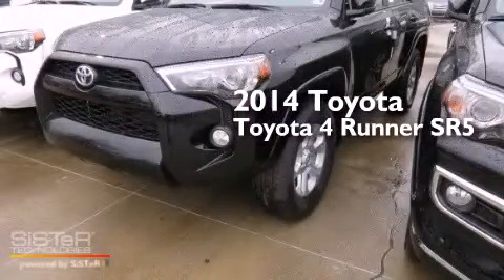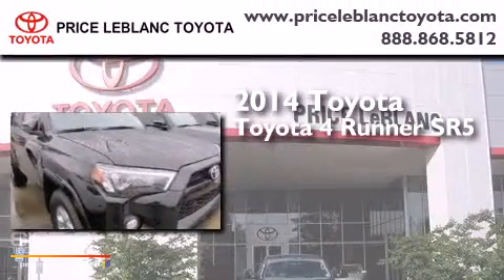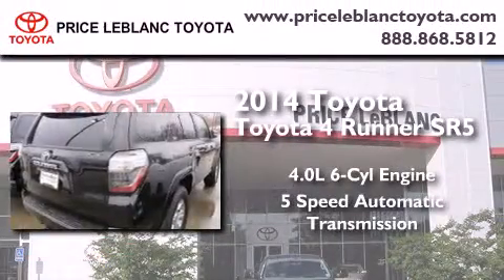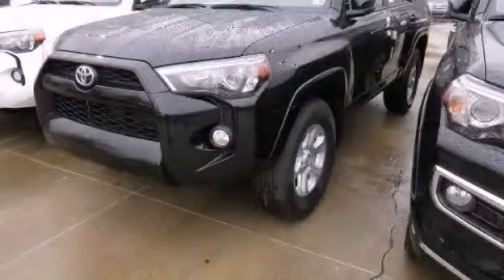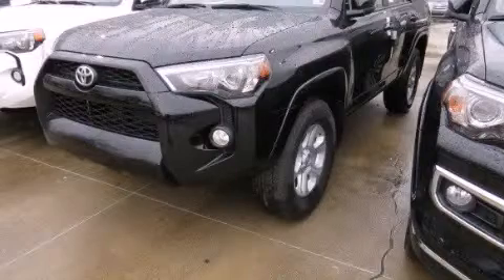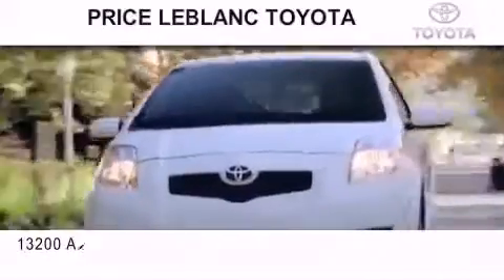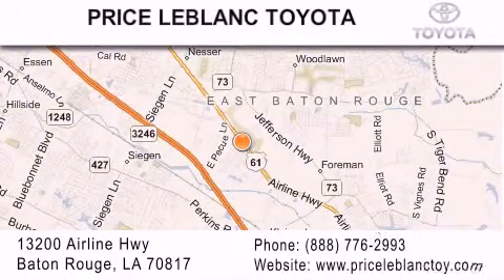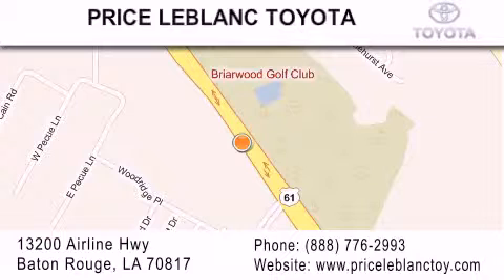2014 Toyota 4Runner Denham Springs LA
Year : 2014
 Make : Toyota
 Model : 4Runner
 Engine : Regular Unleaded V-6 4.0 L/241
 Trans . : Automatic
 Exterior : Black

 Interior : Solid Black / Terra Cotta
 Stock : 070354